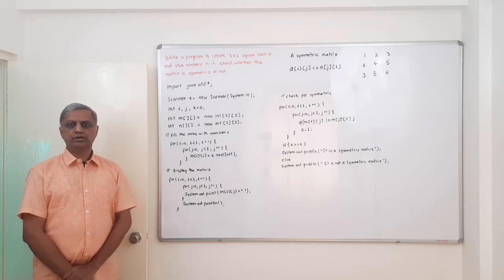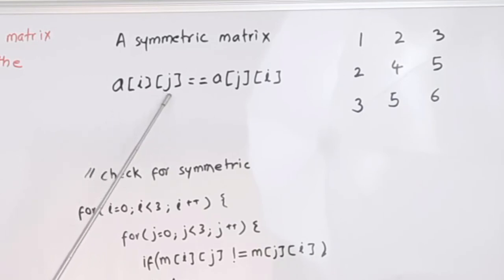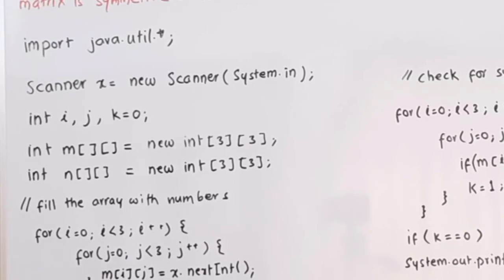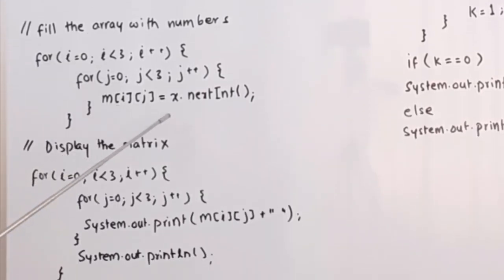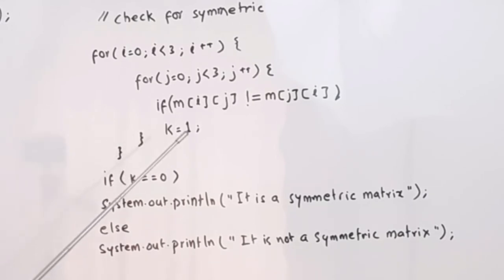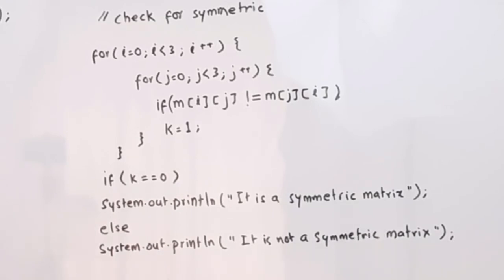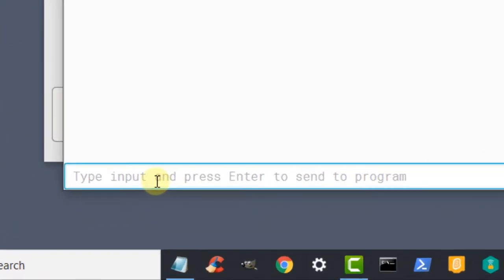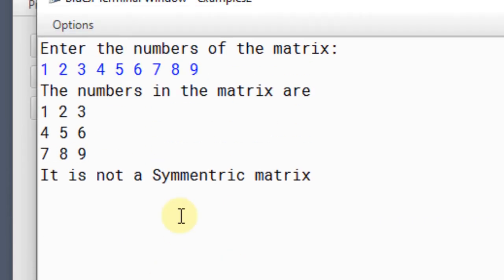Java BlueJ Class X Ch3 ex 14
Learn Java with BlueJ IDE for Class 10th - Chapter 3
Syllabus according to Class X of ICSE
Write a program in Java to create a 3x3 square matrix and store numbers in it. Check whether the Matrix is symmetric or not.